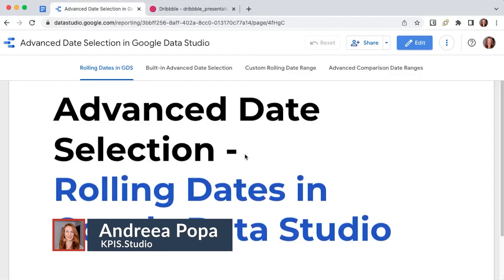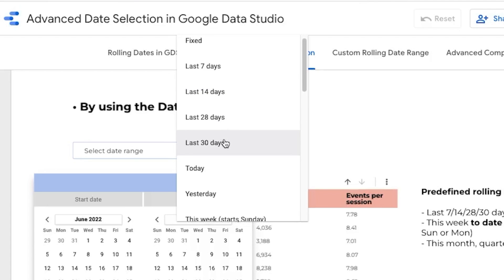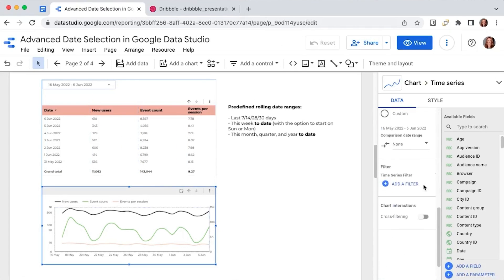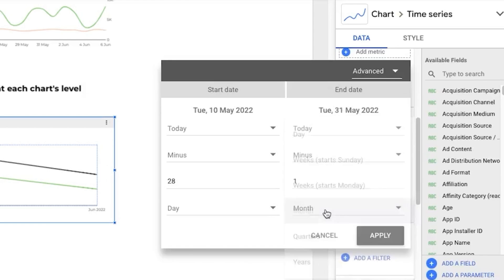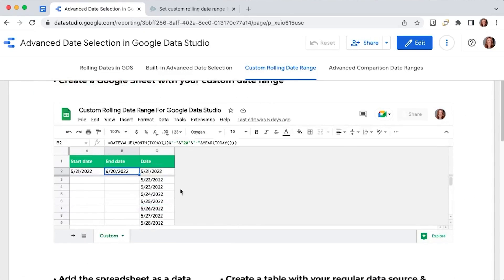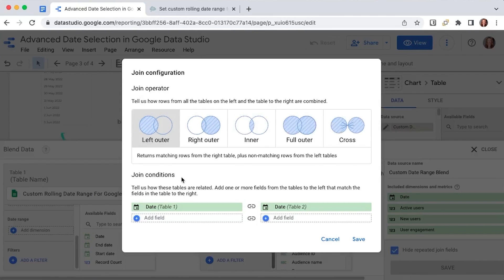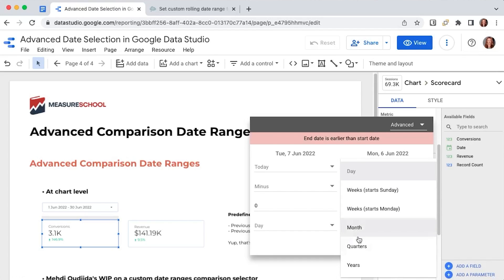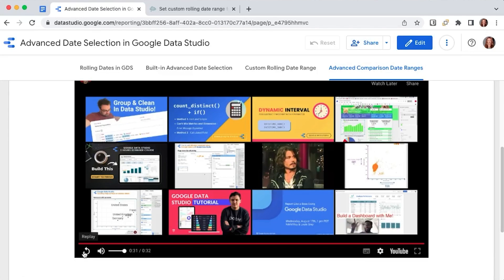Google Data Studio Advanced Date Selection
If you’re using Google Data Studio, you’re most probably working in marketing, IT, content creation, or you are a business owner and you want to grow your company with the help of data. If you are, the Google Data Studios Advanced Date Selection feature will be quite handy for you, since it allows you to incorporate rolling dates, super customized date ranges and advanced comparison ranges into your dashboards. For example, you can create a data visualization based on the last two weeks, without having to update your date range each day.

Since we consider this a really helpful way of visualizing your information, we asked Andreea to create this video in which she explains how to create rolling dates, super customized date ranges and advanced comparison ranges so that you can start adding these features to your dashboards right away.

👍  FOLLOW US 👍

OUTLINE

00:00 - Why Advanced Date Visualization?
01:00 - How to do Date Range Control in GDS
03:03 - Multiple Charts With Date Range
03:45 - GDS Widget Control Date Range
04:42 - Editing Date Range
06:06 - GDS Advanced Date Range
09:50 - Advanced Comparison Date Ranges
12:13 - More GDS Information